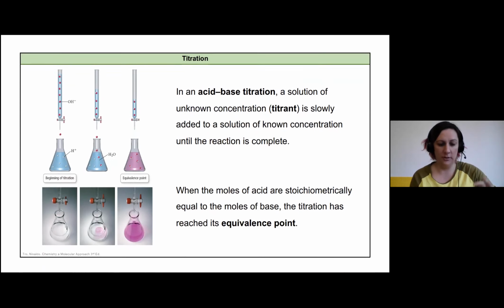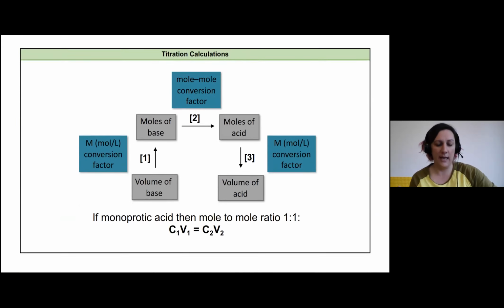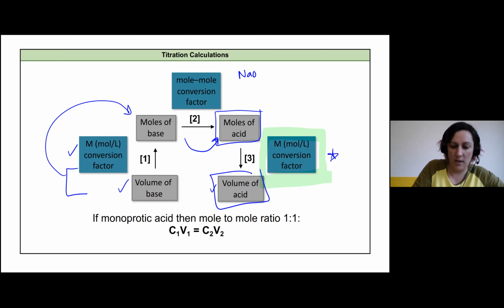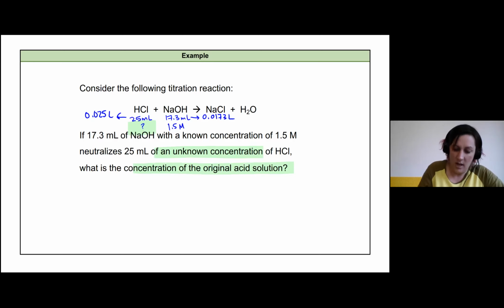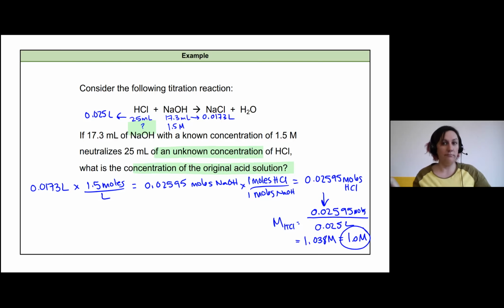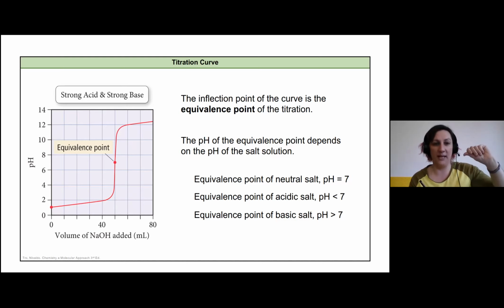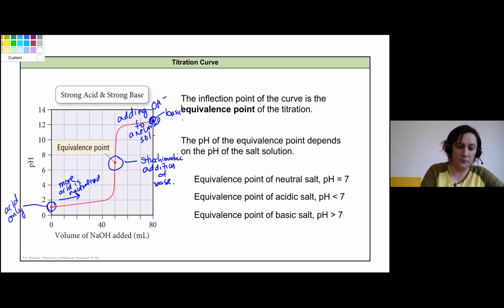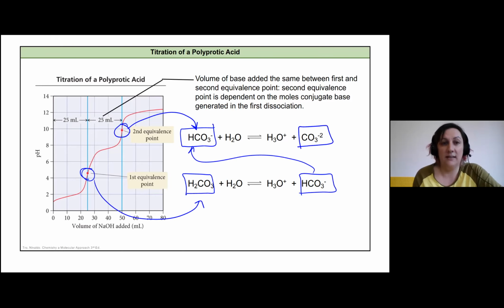Chem 162 Lecture 14.3A Titration Overview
This video is meant to remind students about titration calculations, which are basically solution stoichiometry calculations.